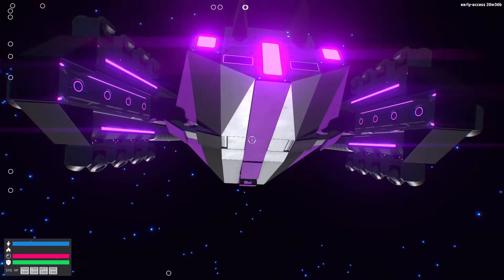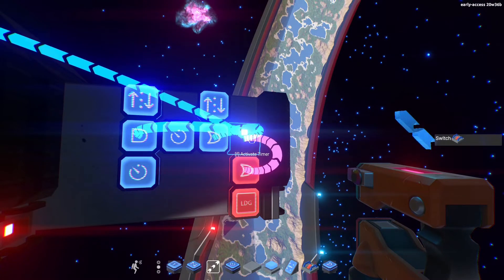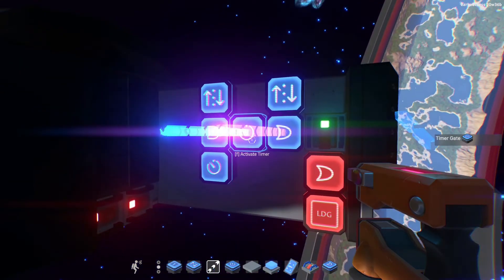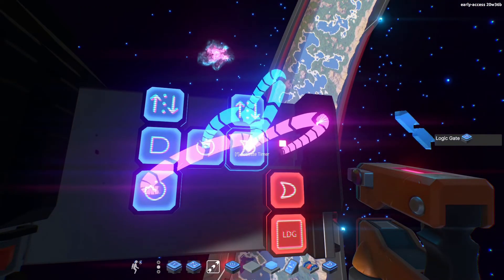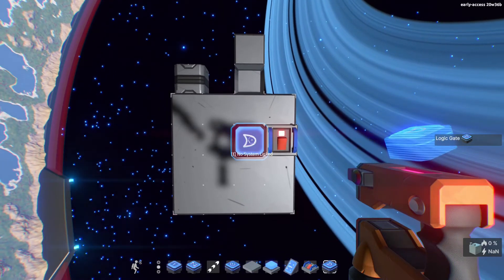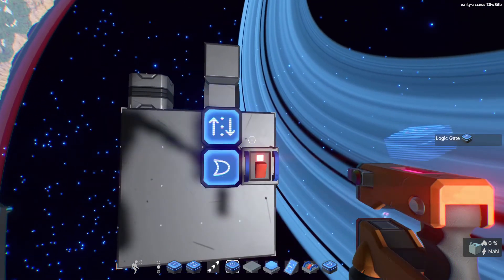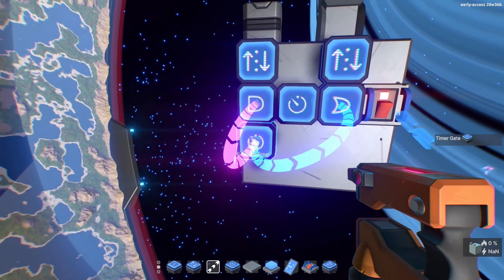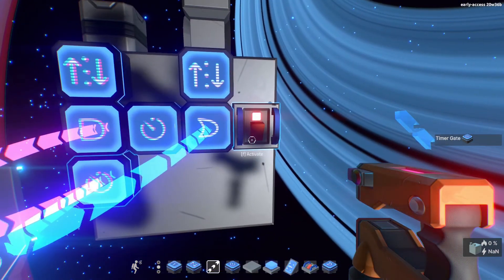Starship EVO ABBA Circuit or Reversing Sequence Tutorial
I made a video explaining an ABBA circuit or reversing sequence and how to build it in Starship EVO.